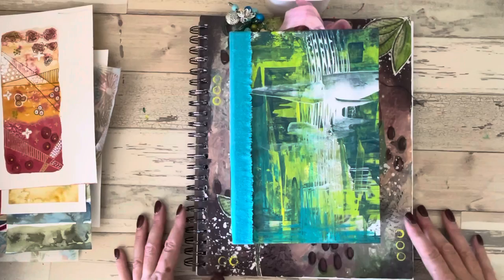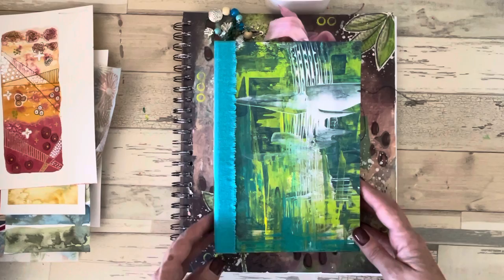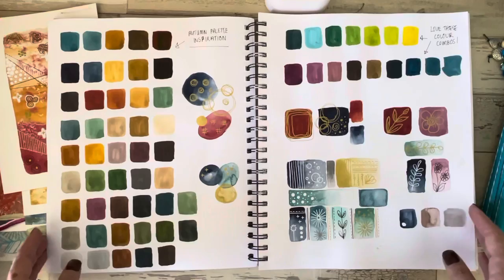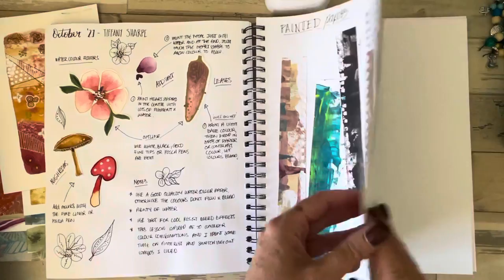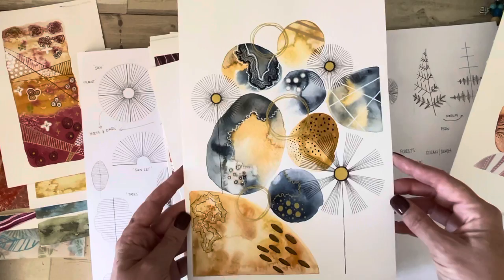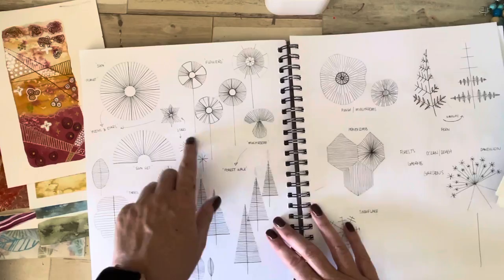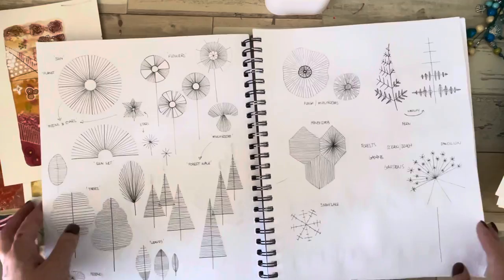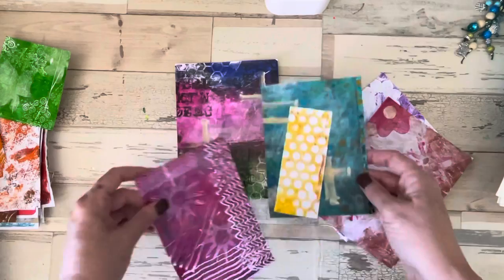6 Weeks in Fodder School and Other Arty Projects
This video provides a quick glimpse into my current arty projects and the great classes I've attended over the past year. I talk about my newfound love of mixed media and my return to watercolour after years of absence.

I've learned so much and just wanted to share some of that with you :) Hope you enjoy it and it inspires you to pick up a paintbrush!